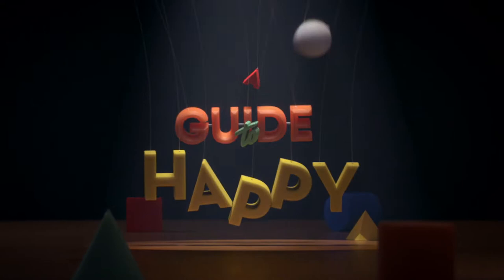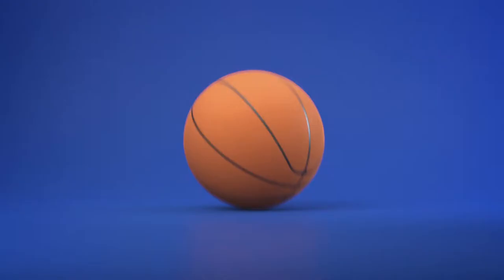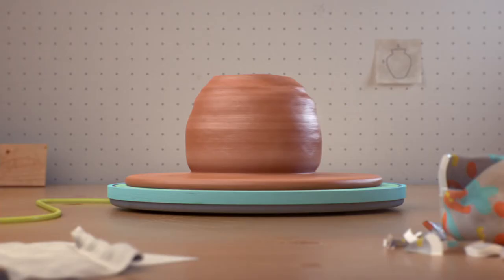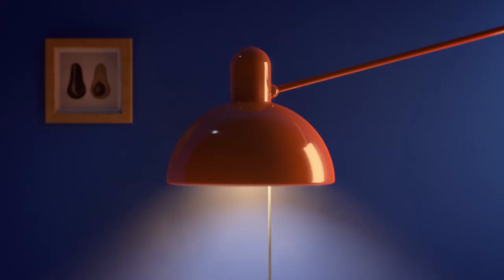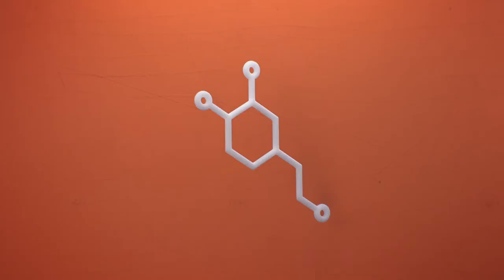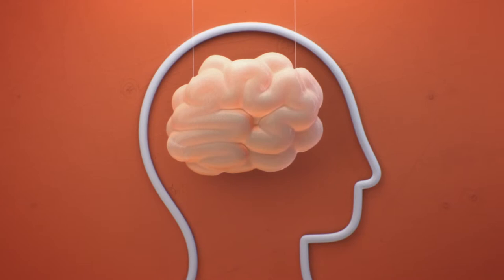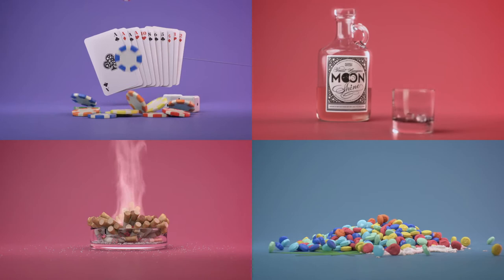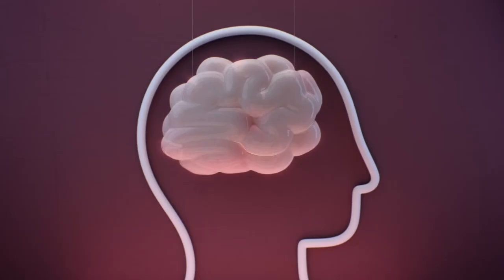A Guide To Happy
This is our take on that age old question ­- What really makes us happy?

A Guide To Happy combines irreverent imagery, edible colours and a friendlier way to feel good.

CREDITS

Concept, Design & Direction
Panoply

Creative Directors
Renaud Futterer & Mark Lindner

Script & Concept Development
Will Jarvis

Audio
Echolab

Voice
Jon Hillcock